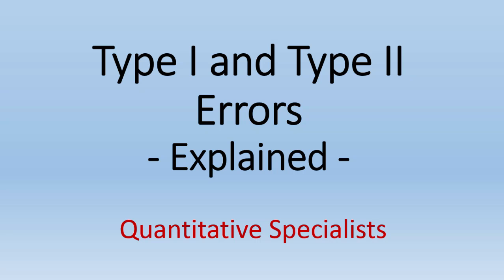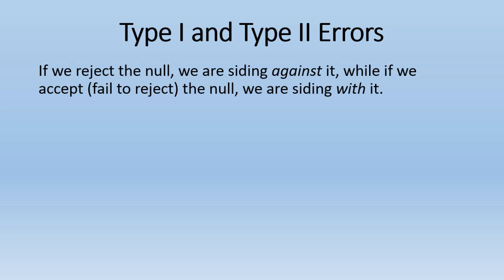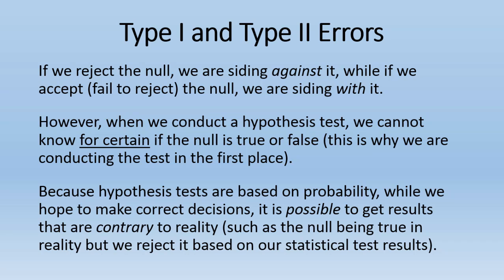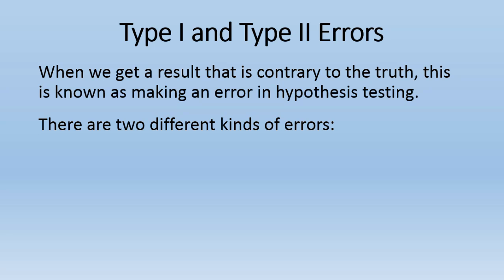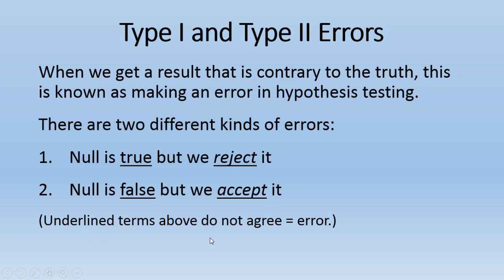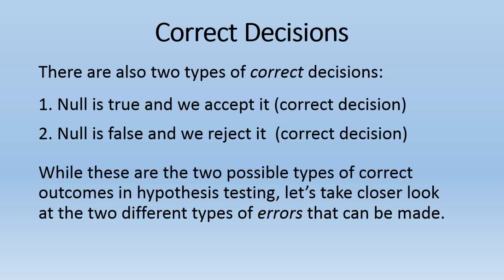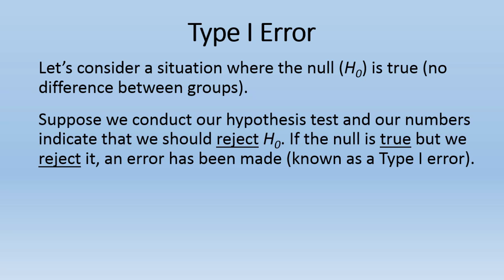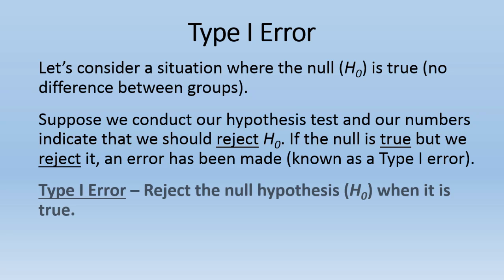Type I and Type II Errors Explained - Introductory Statistics (Part 1)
This video takes a look at Type I and Type II errors in hypothesis testing in introductory statistics (Part 1 of 2).